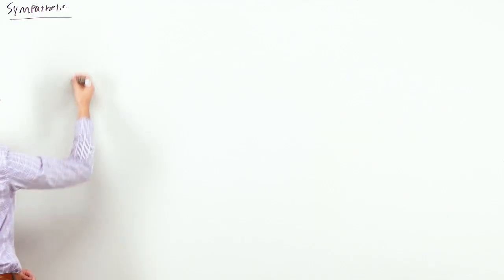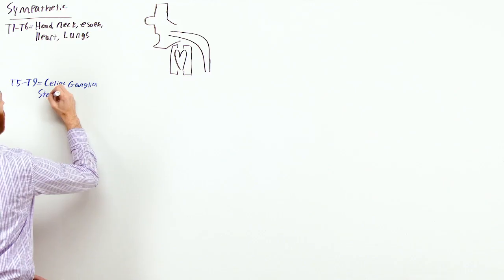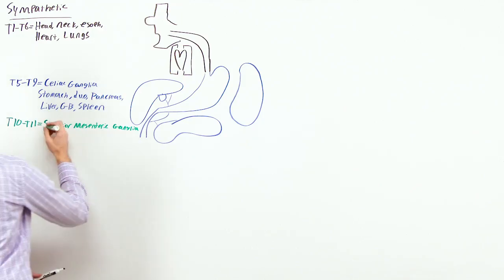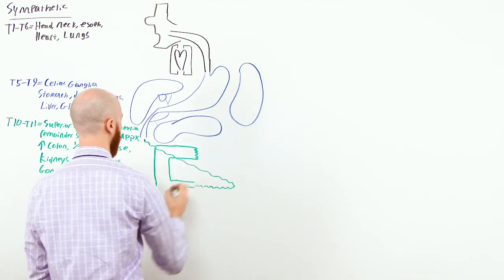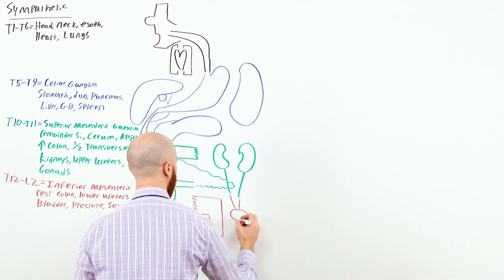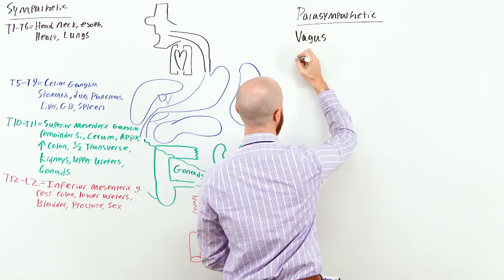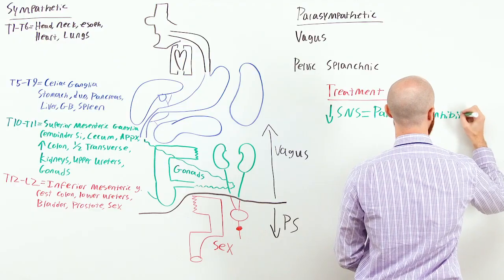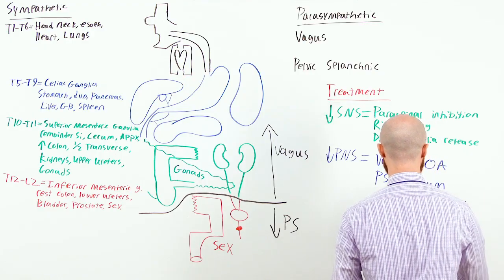19. Autonomic Levels I Orthopedics